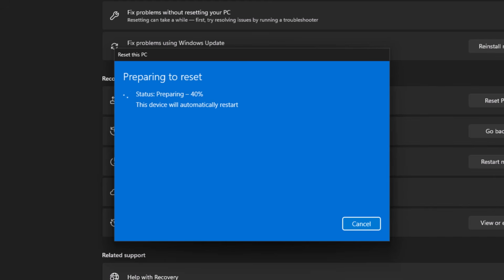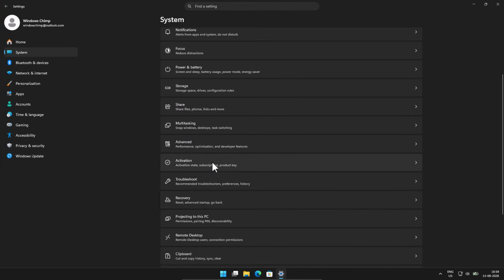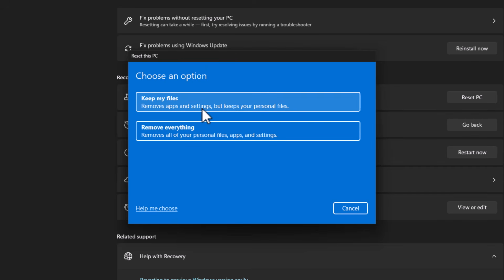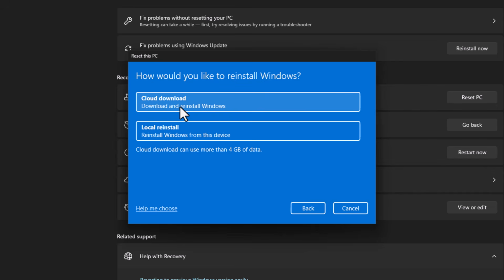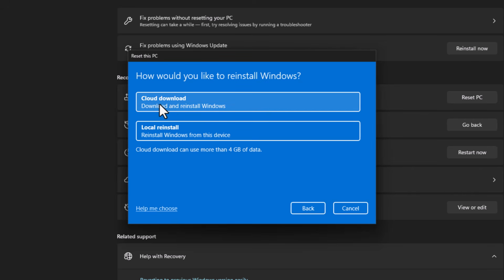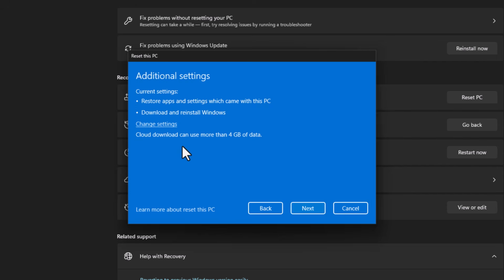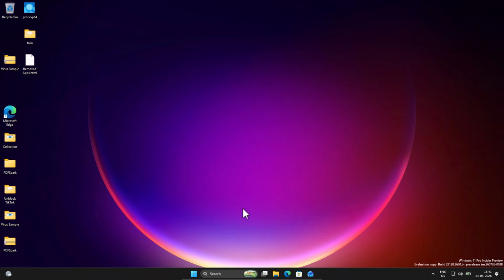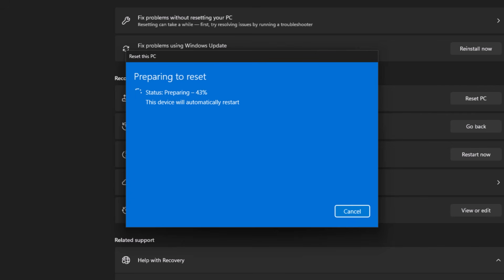Reset Windows 11 without Losing Your Files (2026)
Want to reset your Windows 11 PC without losing your personal files? In this video, I'll show you exactly how to use the Reset this PC → Keep my files option in Windows 11.

While this option keeps your personal files, it removes your installed apps and resets many of your Windows settings. I'll walk you through the entire process, including the important difference between Cloud download and Local reinstall, so you can choose the right option for your situation.

I'll also show you what happens after the reset, how to find the list of removed apps, and what you should back up before starting.

If you're resetting Windows because of errors or other problems, I'll also briefly discuss some less destructive recovery options you may want to try first.

Important: Although the “Keep my files” option is designed to preserve your personal files, it's always recommended to back up important data before performing a reset.